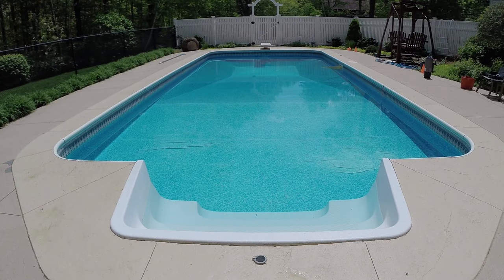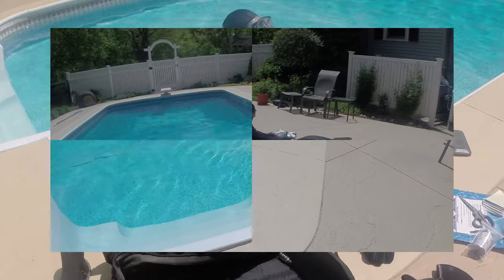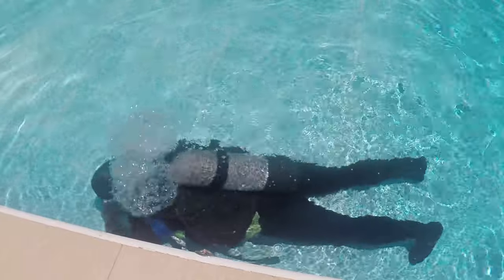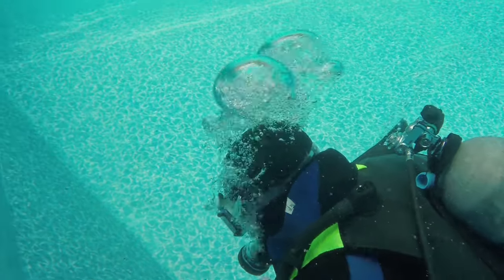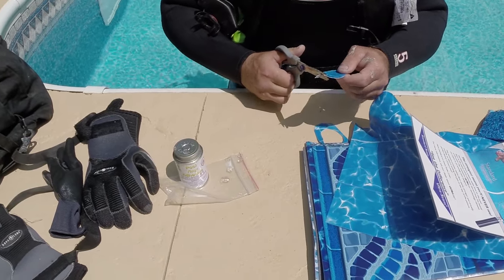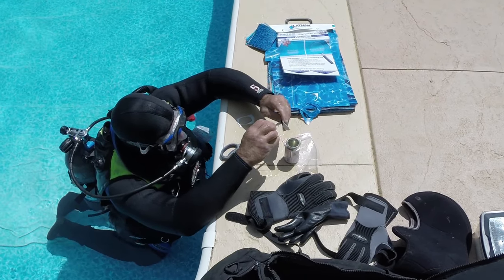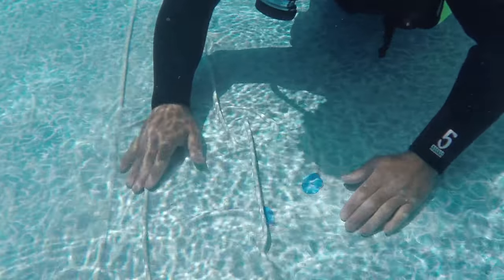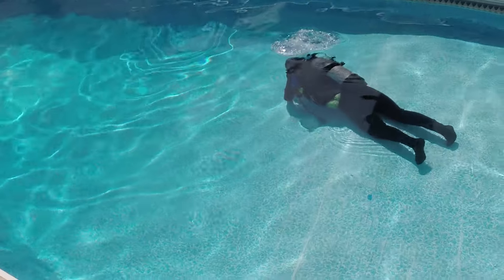How to Fix a Hole in Vinyl Swimming Pool Liner Underwater Repair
Fixing a leaky vinyl liner with holes in it can be done by homeowners, however we recommend calling a professional pool diver who can inspect your liner and make any patch repairs on site. We explain and show you the process of how to apply a vinyl patch underwater with our GoPro camera.

Contrary to popular belief, the patches that are used need to be wet. The glue is applied to the patch poolside before diving back to the location of the hole.

Steps to Repair a Hole in Liner:
1) Using a swim mask or googles, identify where the hole is that needs to be patched
2) Using a new piece of vinyl, Cut a patch that is slightly larger than the hole
3) Apply bonding cement (glue) to the underneath side of the patch and lightly fold in half so the glue is on the inside
4) Swim back to the area and apply the patch
5) Use an adequate amount of pressure when applying the patch to the liner, being careful not to slide it
6) Run your finger around the edge of the patch to secure it and wipe away any excess glue that may have been squeezed out from under the patch